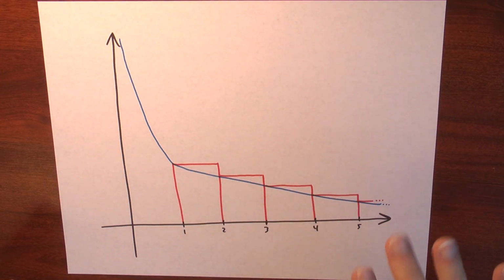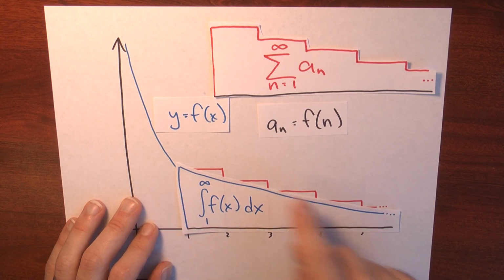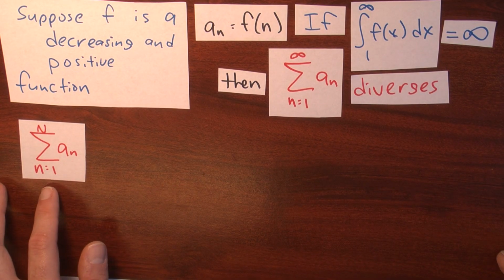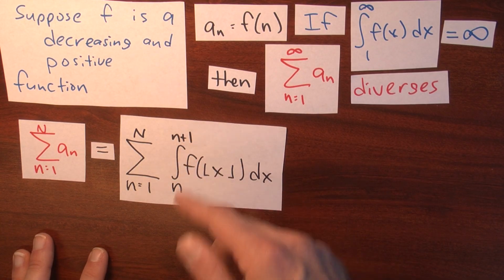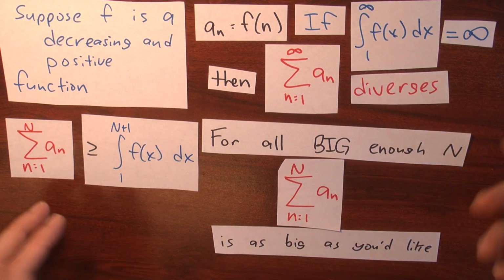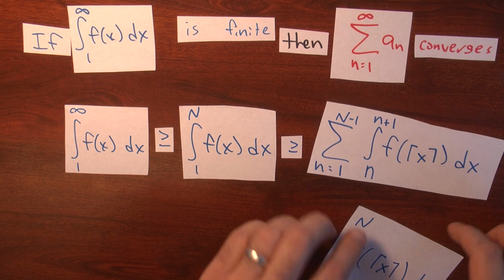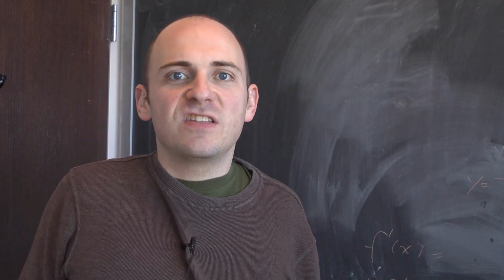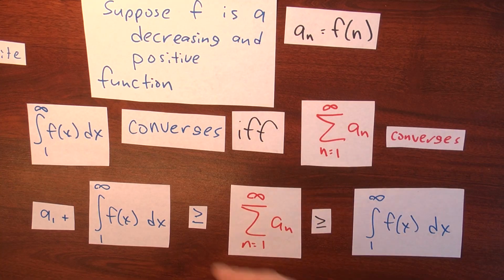How can integrating help us to address convergence? - Week 3 - Lecture 7 - Sequences and Series